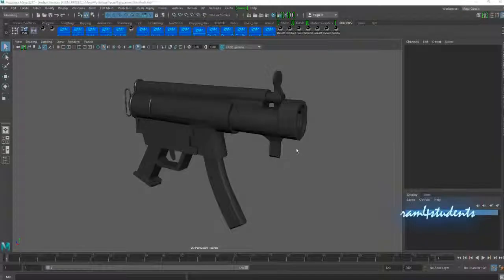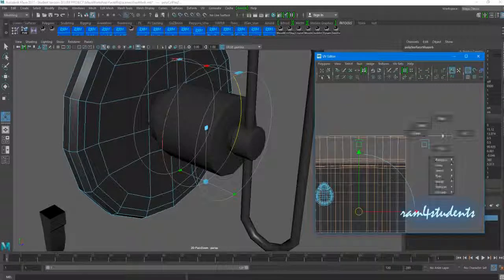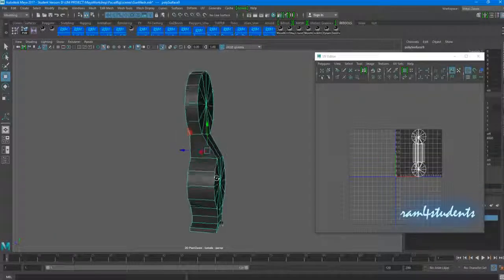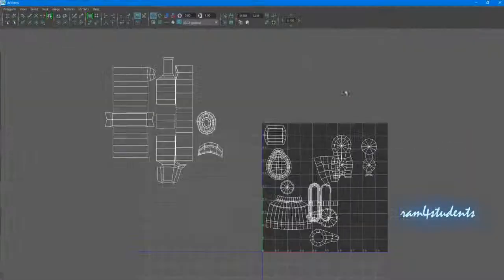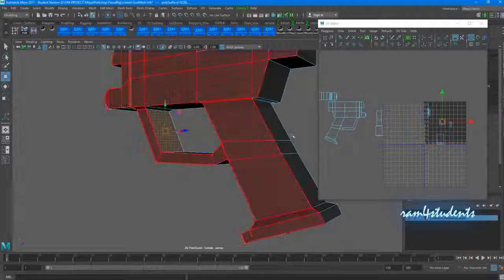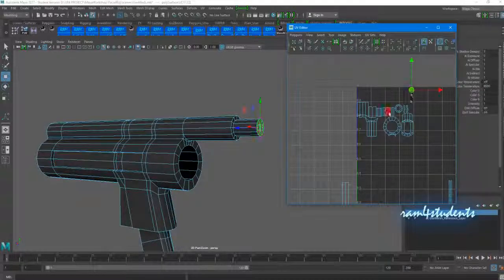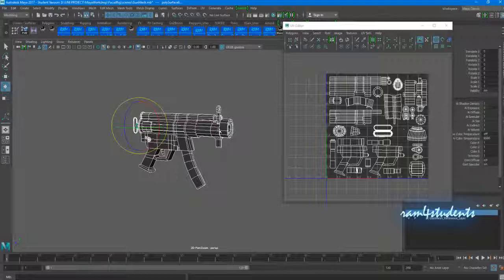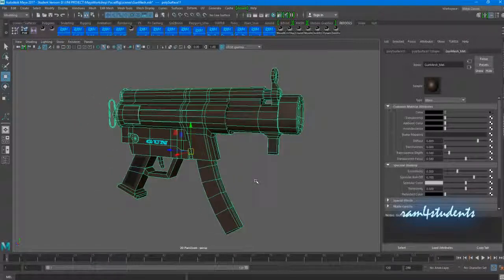unwrapping Gun - Basic Gun (sp5 k) Unwrapping- Part03